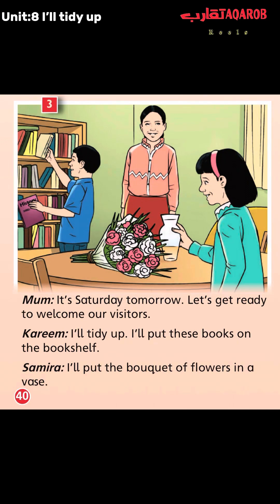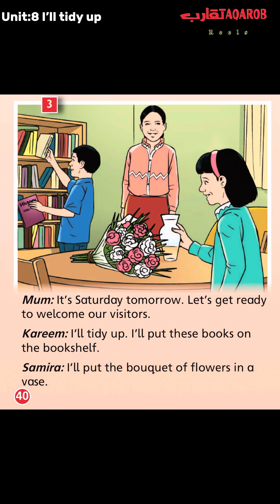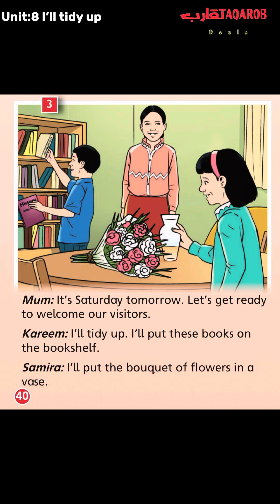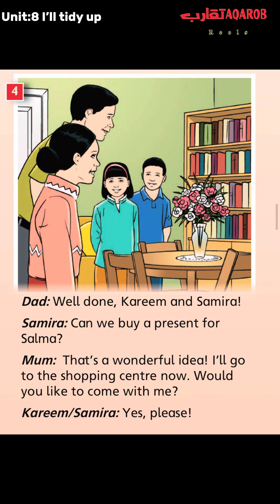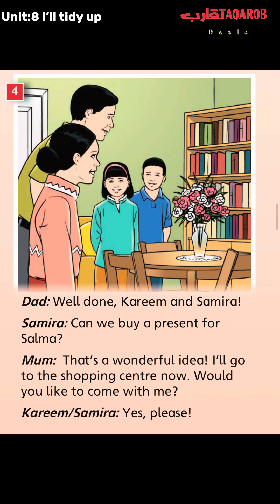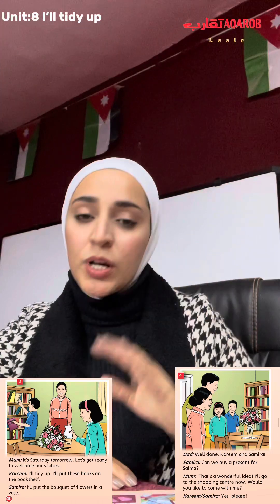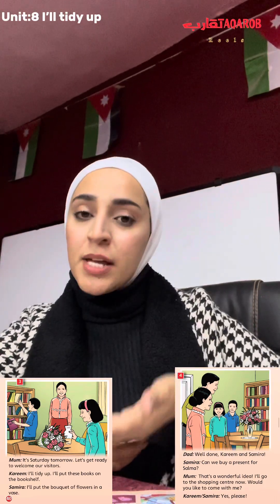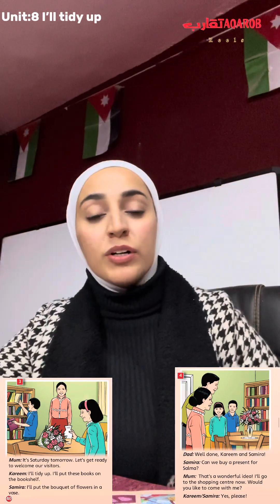6th grade U:8 (pictures 3+4)